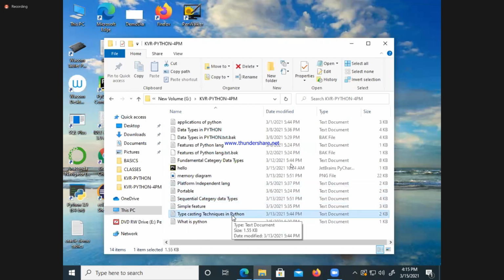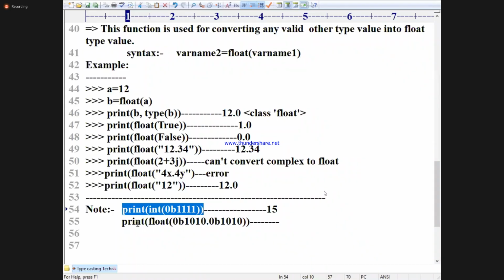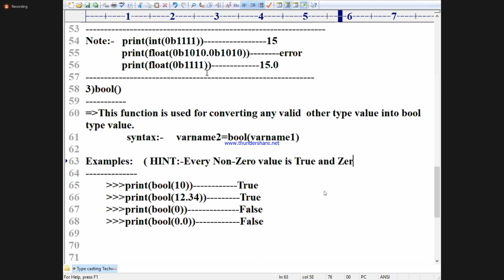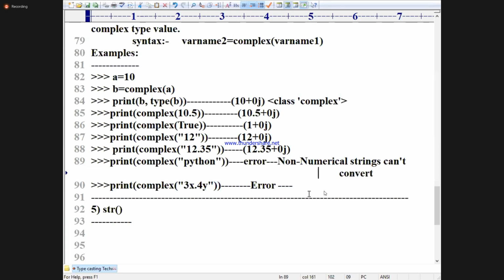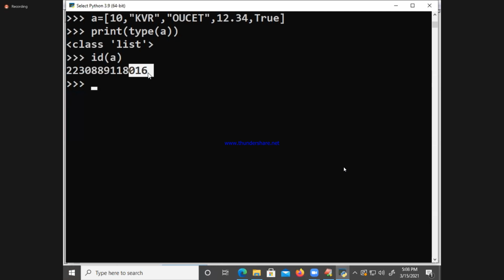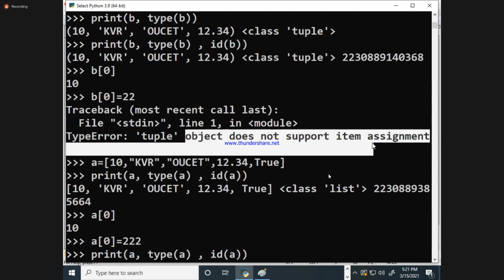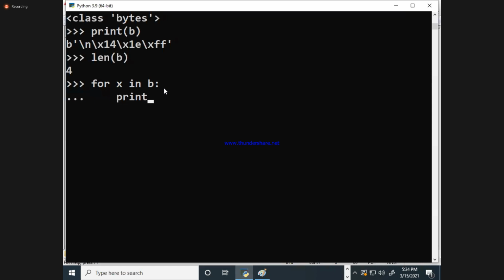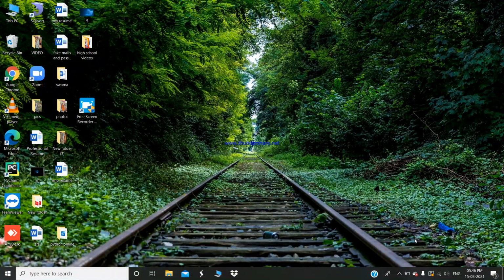Casting Techniques In Python? Index. error and Syntax Error Day 11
Casting Techniques In Python? Index. error and Syntax Error